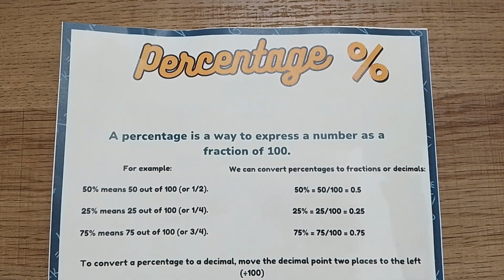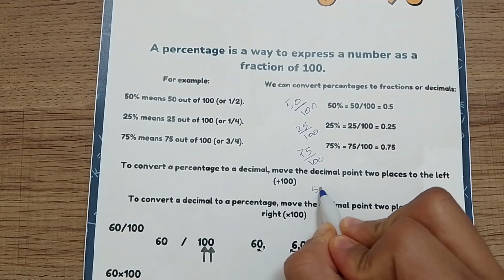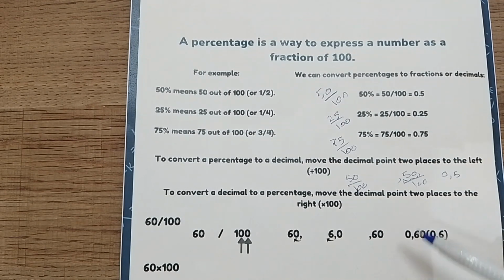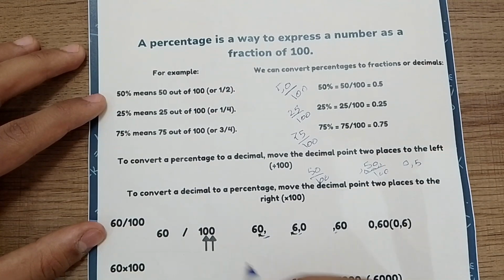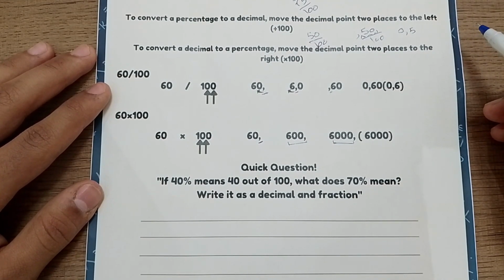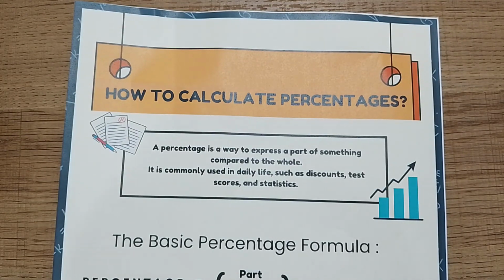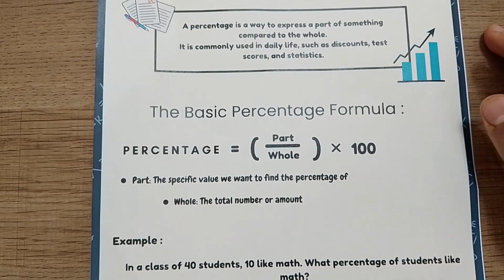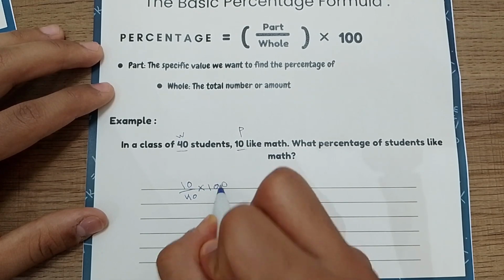The simplest way to solve percentages ☝️😉.